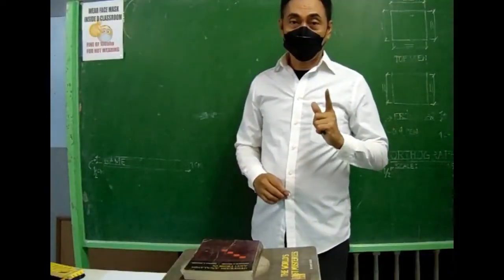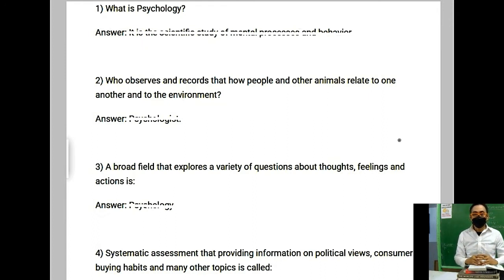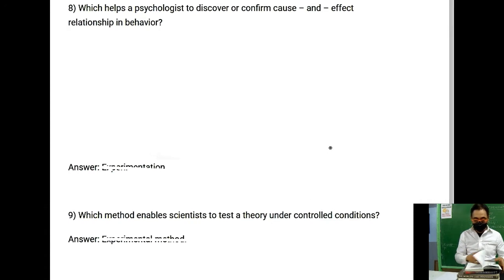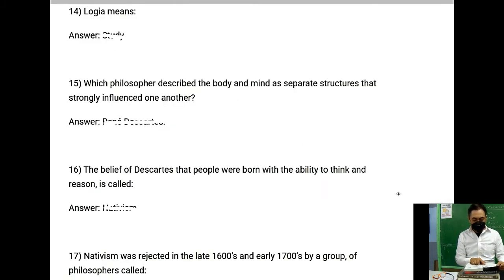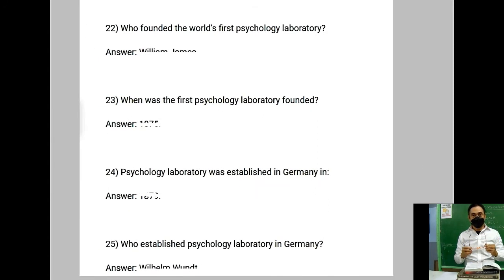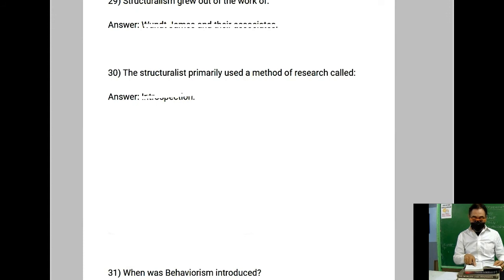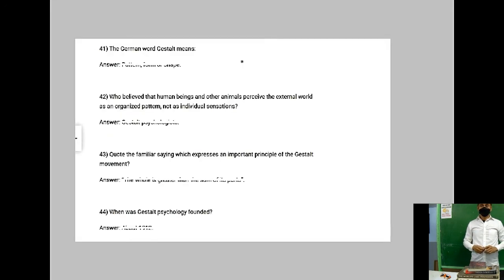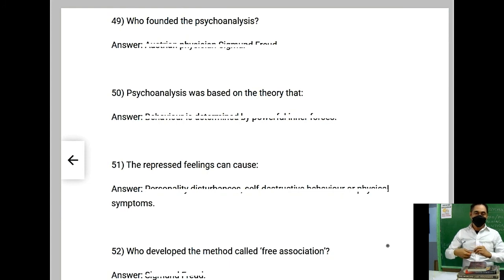50 TEST QUESTIONS IN PSYCHOLOGY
FOR STUDENTS TAKING UP GENERAL PSYCHLOGY. 50 QUESTIONS TO TEST  THE MEMORY.